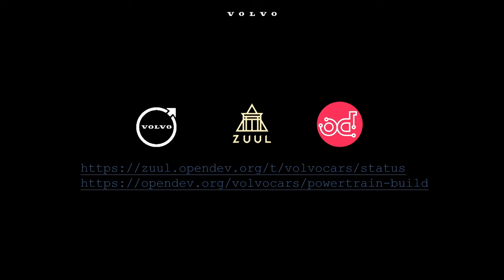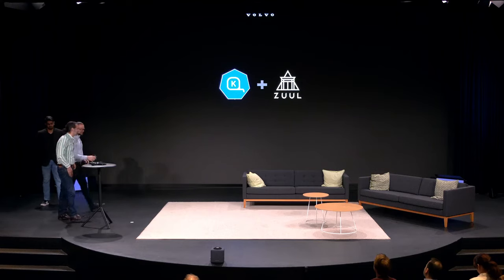The only easy day was yesterday (Zuul+Karpenter)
This presentation was provided at OpenInfra Day Sweden 2024

By:
- Johannes Foufas / Lead Architect Software at Volvo Cars
- Moiz Ahmad / Devops engineer at Volvo cars
- Tommie Heikkinen / Devops Engineer at Volvo Cars